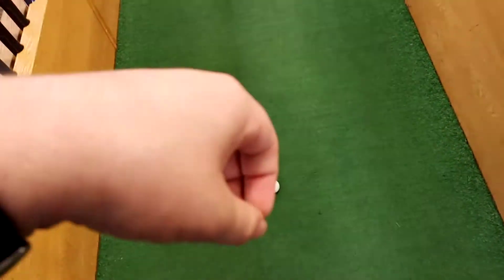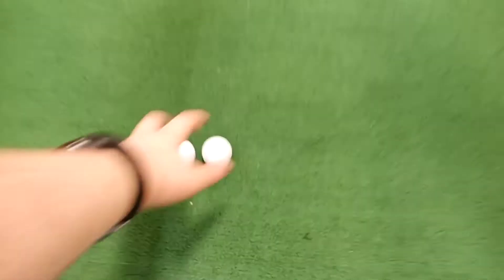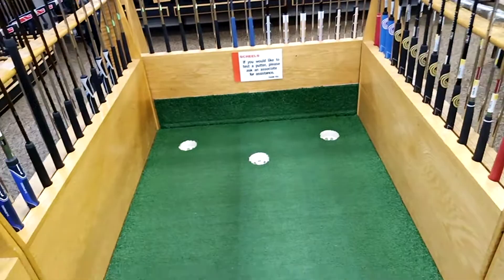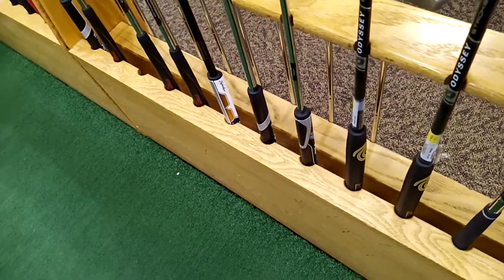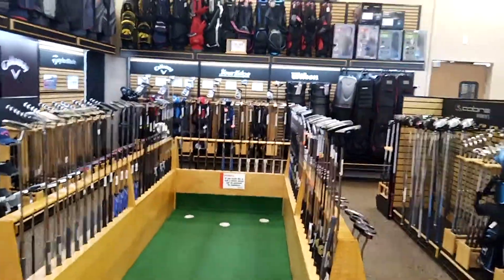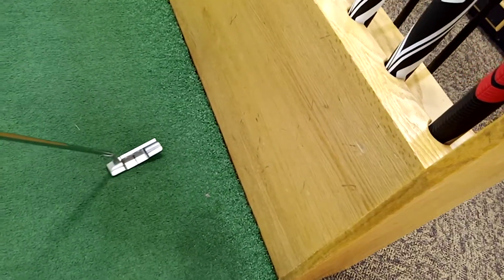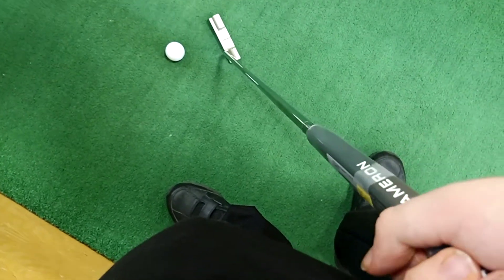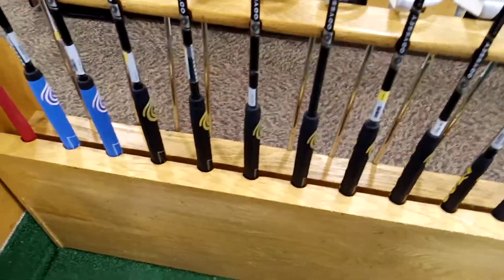[MISC] Me testing the golf clubs at Scheels in Coralville, IA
This is a totally random video. I was on the 2nd floor of the Scheels sporting goods store at Coral Ridge Mall in Coralville, Iowa and got bored looking at golf stuff. I ended up testing 3 or 4 golf clubs. This video was filmed on June 17, 2020 using my new ZTE Blade 10 Prime phone. I got it on June 12, 2020.

Anti-Plagiarism Notice: This is an official KeeganMcL24, Iowa Plumbing & EAS Productions video. Any uploads of my videos on other channels are considered copies.